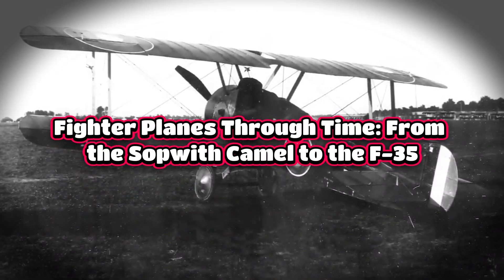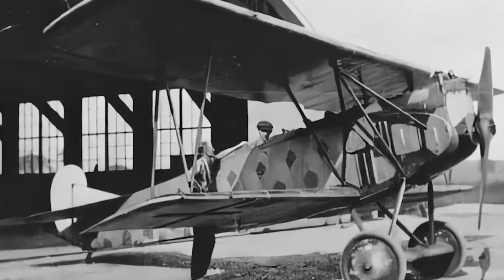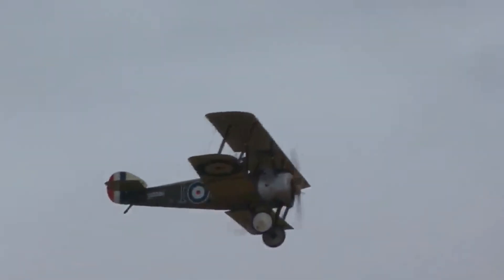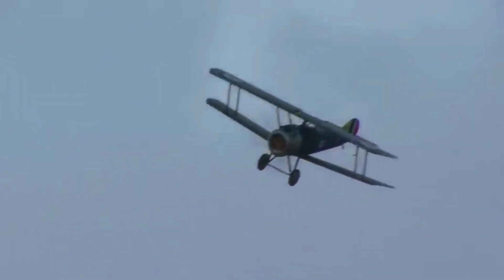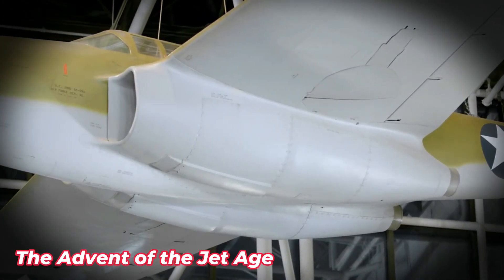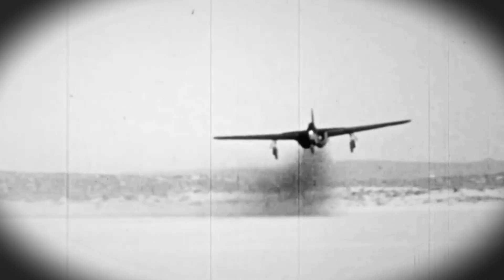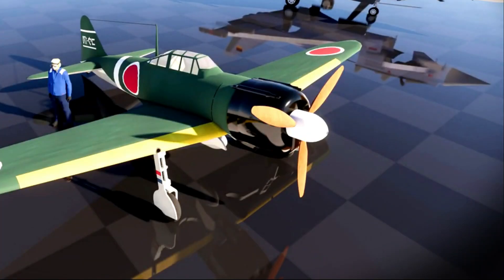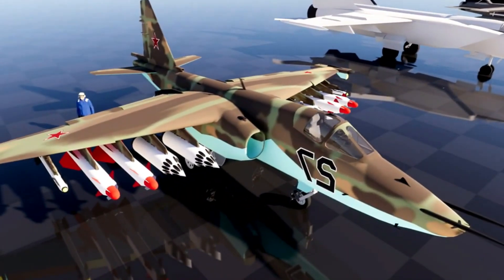Fighter Planes Through Time From the Sopwith Camel to the F 35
In this video we will discuss about Fighter Planes Through Time From the Sopwith Camel to the F 35

Take off on an exhilarating journey through history as we explore the evolution of fighter planes, from the humble beginnings of the Sopwith Camel during World War I to the cutting-edge F-35 Lightning II of today. Witness how technology, engineering, and aerodynamics have transformed air combat over the decades, revolutionizing the skies.

✈️ What You'll Discover in This Video:

The legendary Sopwith Camel: The iconic biplane that dominated the skies in WWI.
World War II’s game-changers: Spitfire, Mustang, and Zero fighters.
The Cold War jets: MiG-21, F-4 Phantom, and their supersonic speed.
The modern marvels: Stealth technology, advanced weaponry, and the multi-role dominance of the F-35.
🌟 Learn how these fighter planes shaped the outcomes of major conflicts and pushed the boundaries of innovation in military aviation.

Fighter Planes, Military Aviation, Sopwith Camel, F-35 Lightning II, History of Aviation, WWI Aircraft, WWII Fighter Planes, Cold War Jets, Evolution of Fighter Planes, Advanced Military Technology, Aviation History

🚀 Don’t Forget:

Like this video if you love aviation history!
Let’s soar through the incredible history of fighter planes together!